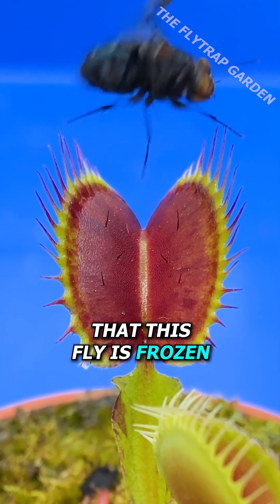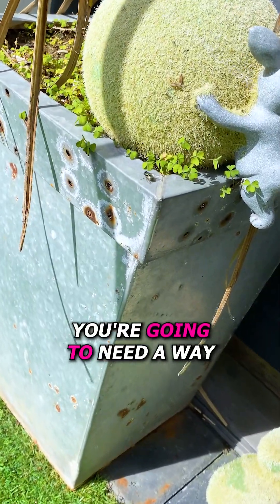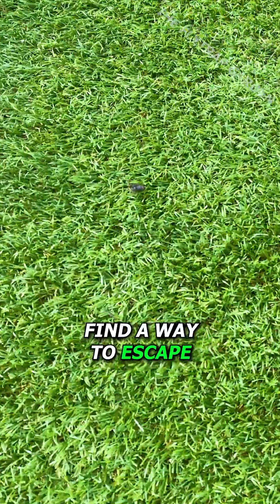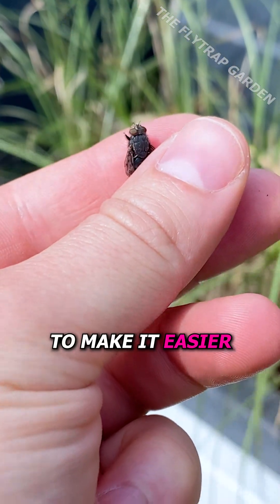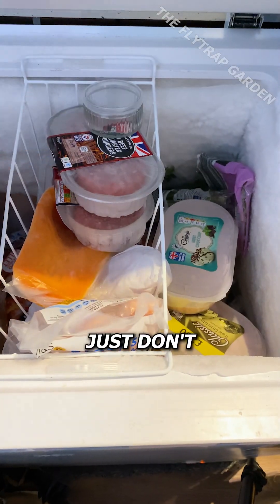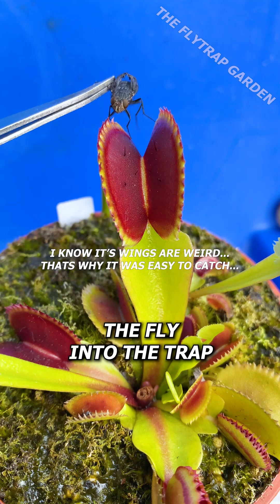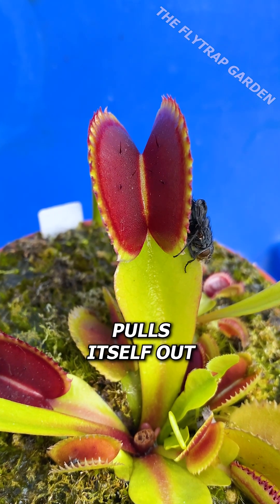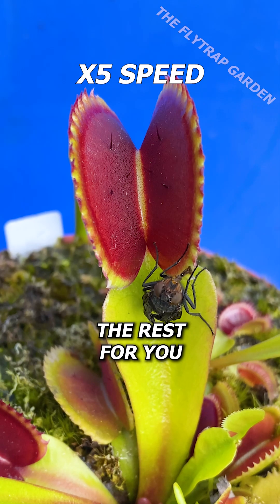How to Feed a Venus Flytrap 😮